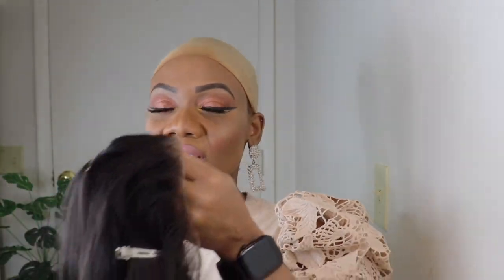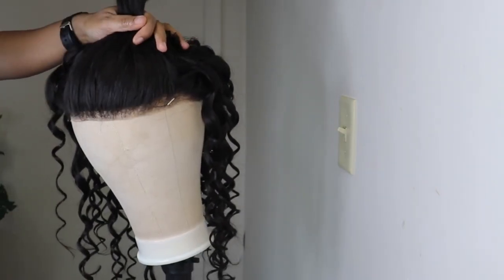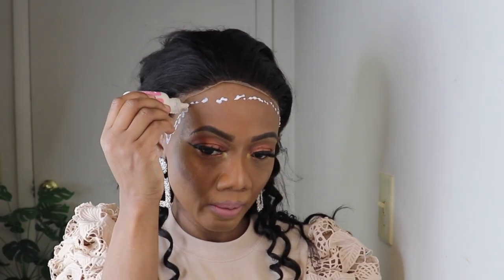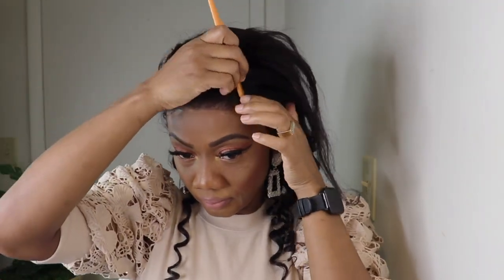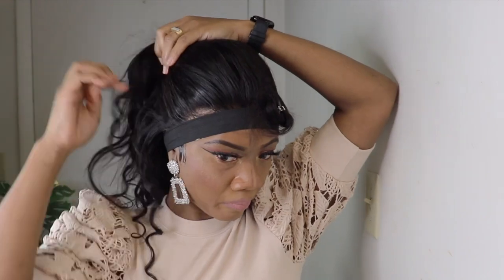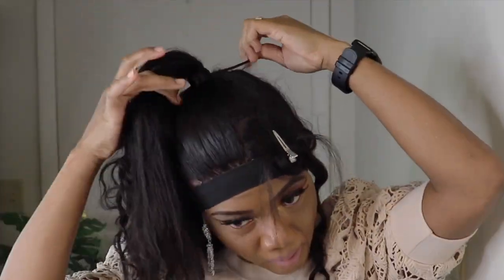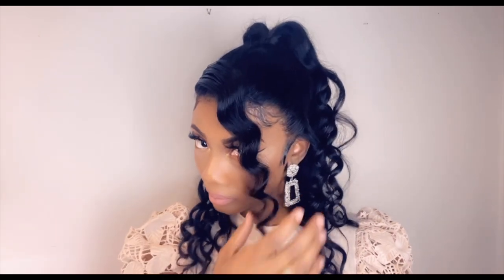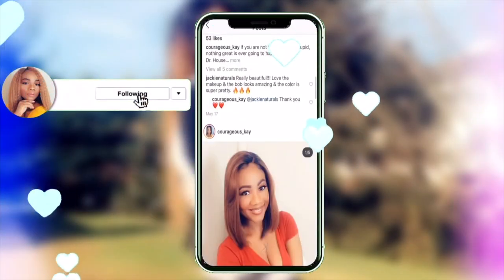How To Create Ponytail With Your Lace Front Wigs.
Highlighter Palette~~~
Gorgeous Me Eye Shadow Tray~~~
Alicrown Lashes~~
BS_Mall Makeup brush Set~~~
5 Set Beauty Blender~~~

Spray Bottle~~~